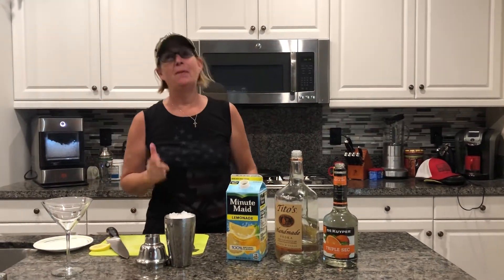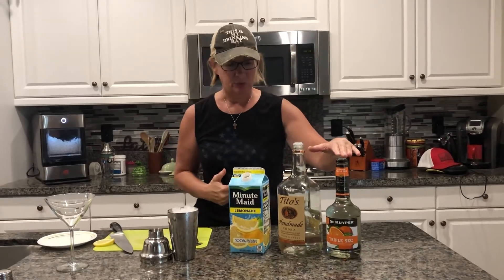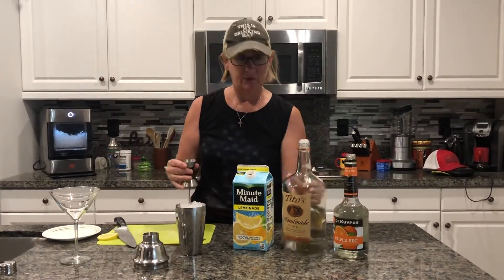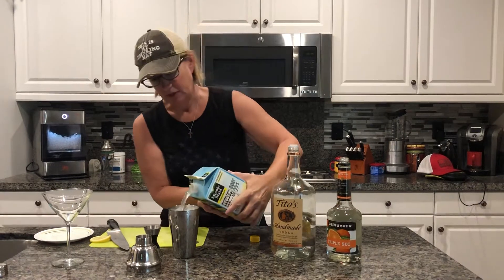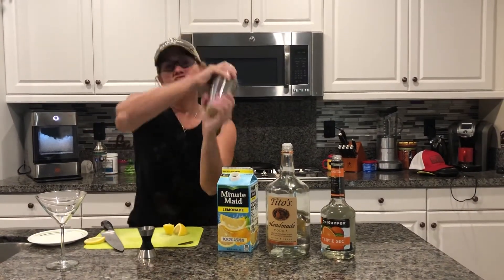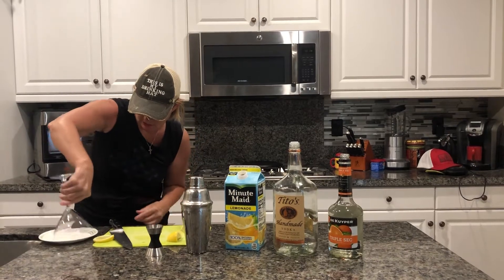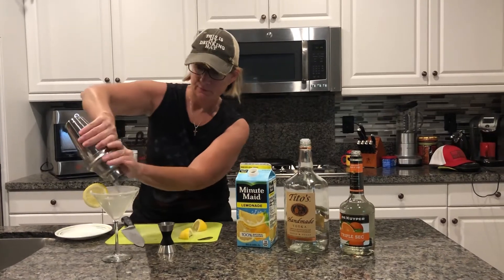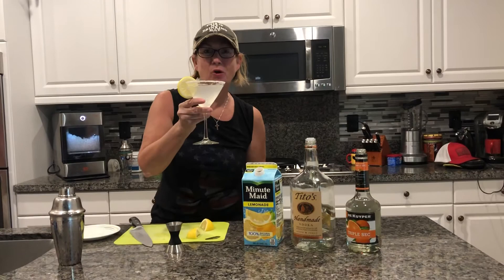Lemon drops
2 ounces Vodka
1 triple sac
The rest lemon aid
Shake
Sugar rim